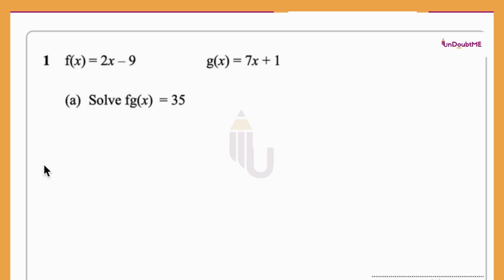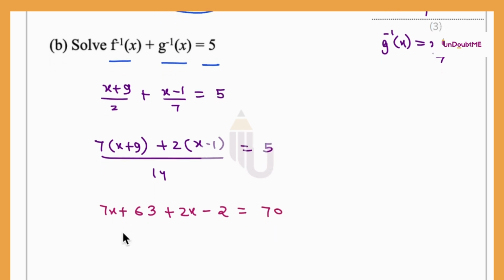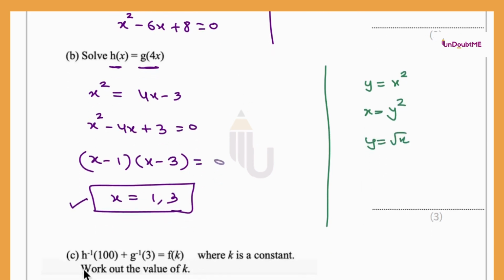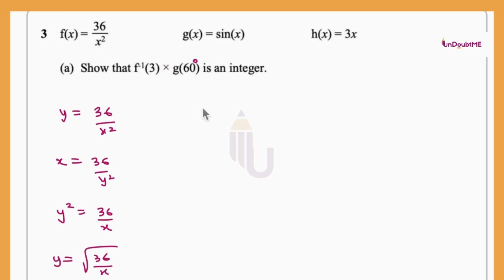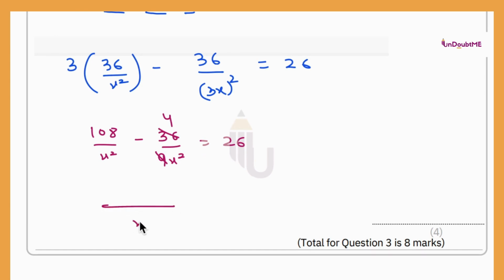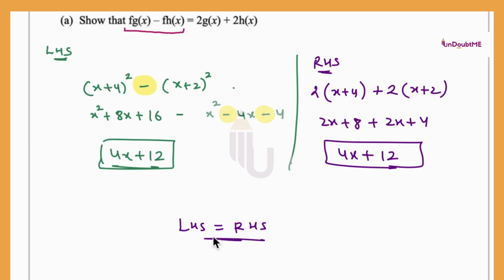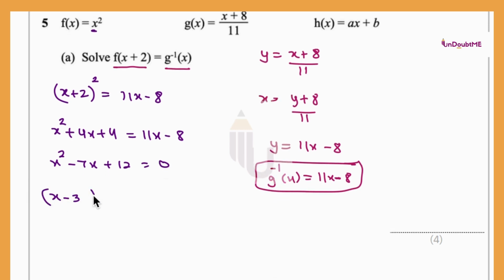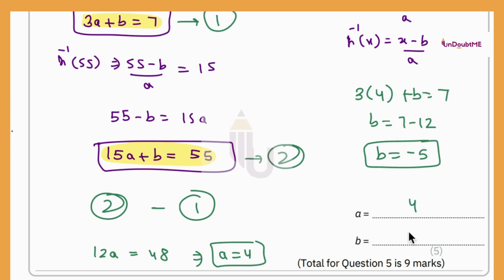Functions & Equations| GCSE | IGCSE | Maths | Free Summer Workshop | Day 4 | Undoubtme Educare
"Free Maths Workshop: Key GCSE & IGCSE Topics by Undoubtme Educare Dubai"

Unlock your potential in Maths with our free online workshop hosted by Undoubtme Educare Dubai! This comprehensive session is designed to cover the most important GCSE and IGCSE Maths topics, ensuring you are well-prepared for your exams. Our experienced educators will guide you through each topic, providing clear explanations, examples, and practice questions to solidify your understanding.

functions GCSE

- A function is a relation between two sets
- Each input value has one and only one output value
- The output value is called the function value

How to graph a function
- Draw a coordinate plane
- Plot the input values on the x-axis
- Plot the function values on the y-axis

- A function is a special type of relation
- A function is a relation that has a single output value for each input value

- The domain of a function is the set of all input values
- The range of a function is the set of all output values
- The domain and range of a function are always inverses of each other

Finding the expression for a function
- Use the ordered pairs in the relation
- Write an equation that expresses the output value in terms of the input value
- Check that the equation satisfies all of the ordered pairs in the relation

### Topics Covered:
Day 1. Algebraic Fractions
Day 2. Surds and Brackets
Day 3. Circle Theorems
Day 4. Functions and Equations
Day 5. Fractional Indices
Day 6. Solving Quadratics by Completing the Square
Day 7. Quadratic Graphs
Day 8. Probability Tree Diagrams
Day 9. Vectors (Higher)
Day 10. Proportionality (Direct/Inverse)

### Workshop Highlights:
- In-depth coverage of essential GCSE & IGCSE Maths topics
- Step-by-step solutions and strategies for common exam questions
- Interactive Q&A sessions with expert tutors
- Tips and techniques to tackle challenging problems

### Why Attend?
- Enhance your understanding of key mathematical concepts
- Build confidence in solving complex problems
- Get ready to excel in your upcoming GCSE & IGCSE exams

- GCSE and IGCSE Maths students
- Anyone looking to improve their Maths skills and exam performance

Don't miss this opportunity to boost your Maths knowledge and ace your exams!

Functions and equations gcse keywords worksheets
Functions and equations gcse keywords pdf
Functions gcse Maths Genie
Functions GCSE questions
Functions GCSE worksheet
GCSE Functions questions and answers
Composite functions GCSE
Functions questions and answers pdf

[Link to the workshop registration page or video]

This description is designed to be SEO-friendly and informative, helping students easily find and benefit from your workshop conducted by Undoubtme Educare Dubai.

Microphone Used in this video:

Laptop Used for recording: